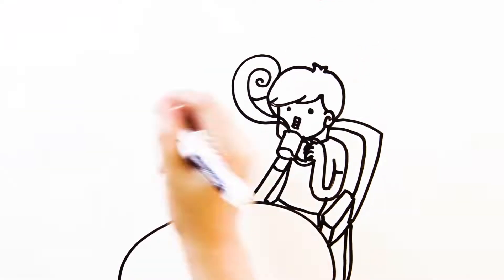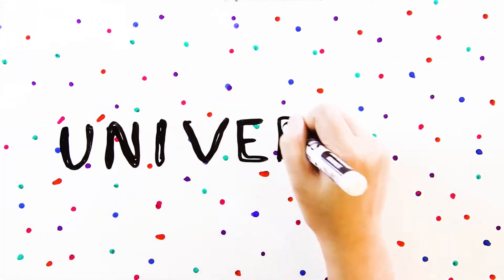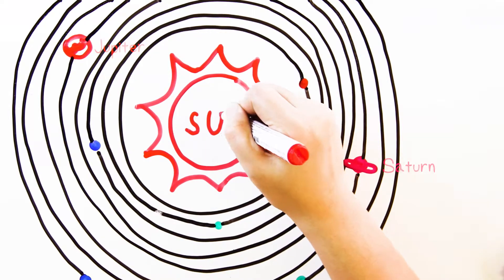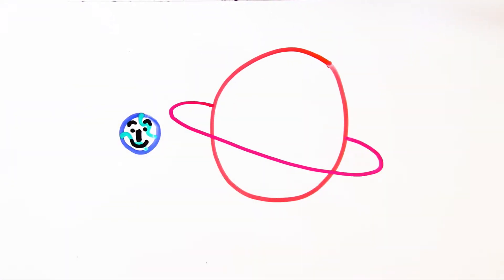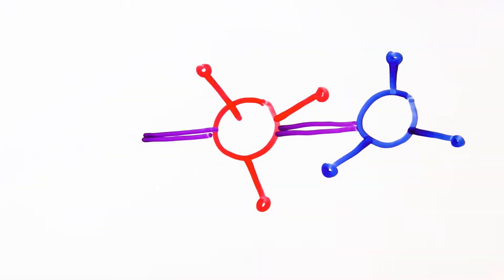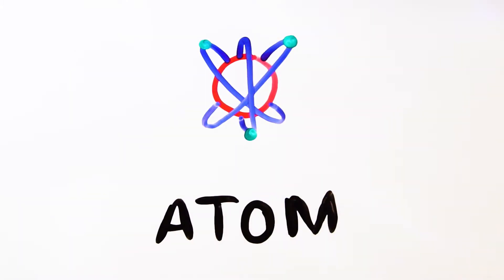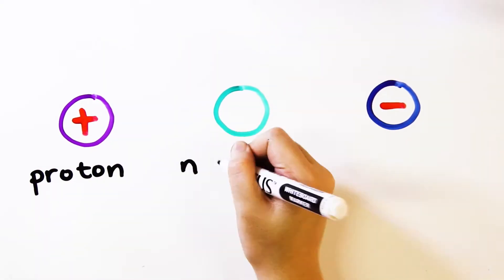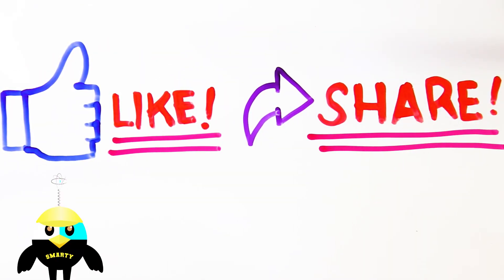DOES ANYTHING MATTER? - In a (Nuclear) Nutshell Episode 1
Have you ever stared at the ceiling, wondering: DOES ANYTHING MATTER? Because maybe MATTER DOES MATTER.

Imagine, our body is an entire universe of these atoms. And if each person, a tiny speck in the universe, is special…imagine how special each atom can be!

Welcome to the first ever episode of "In a (Nuclear) Nutshell" where we'll talk about atoms, radiation and similar stuff... in a nutshell! No, seriously, we'll tackle all of these concepts in just a few minutes... more or less.

Keep yourselves posted for future episodes, and let's learn more about nuclear science and technology for every Juan!